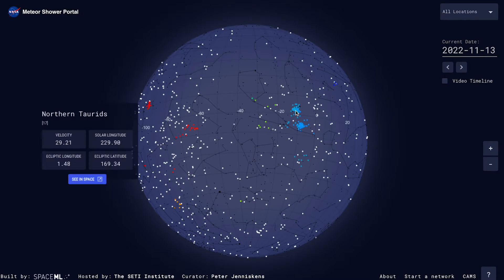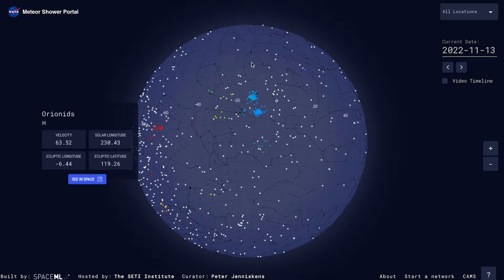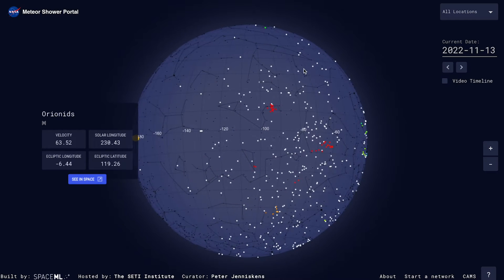What is the CAMS project and how did machine learning help?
What is the Cameras for Allsky Meteor Surveillance project? SETI Institute's Peter Jenniskens answers three questions about the project, machine learning, and the brand new website.